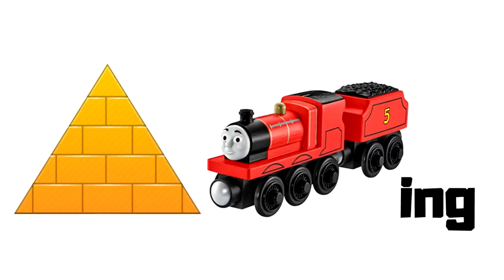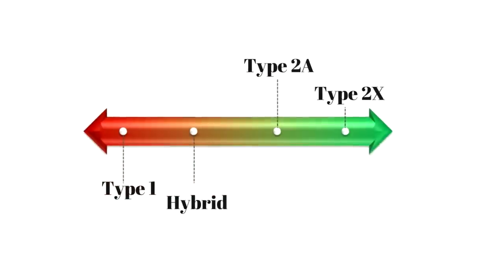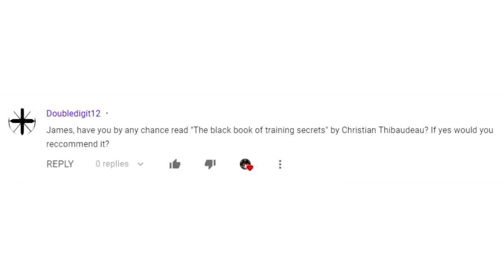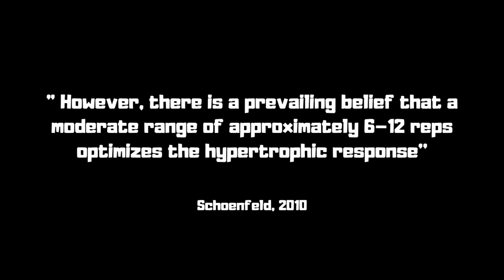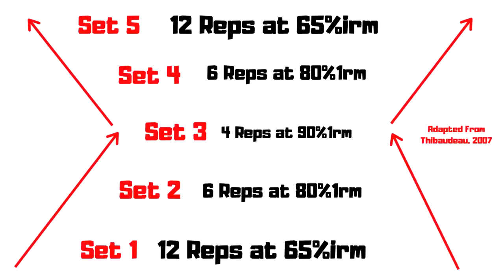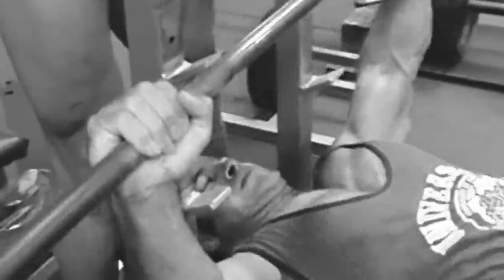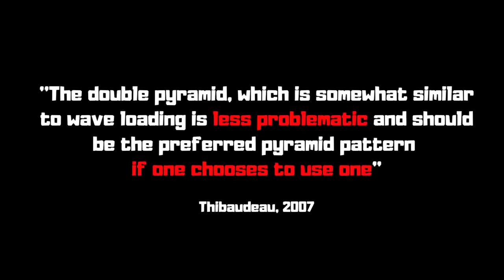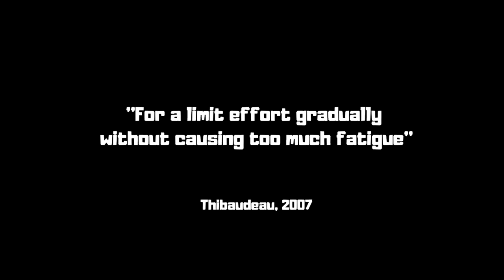Pyramid Training For MUSCLE MASS Explained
Pyramid Training Sets For Muscle Growth Discussed in this video. ft Dorian Yates, Christian Thibaudeau and others.

References
Thibaudeau, C. 2007. The Black Book of Training Secrets, Enhanced Edition.
Schoenfeld, B. 2010. The mechanisms of muscle hypertrophy and
their application to resistance training. J Strength Cond Res
24(10): 2857–2872,